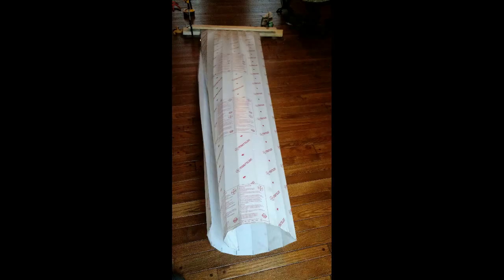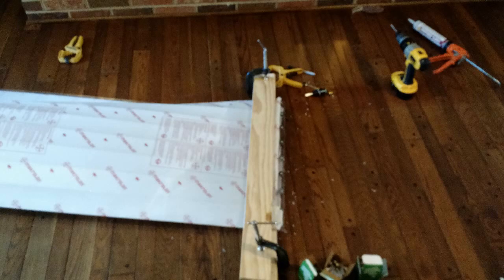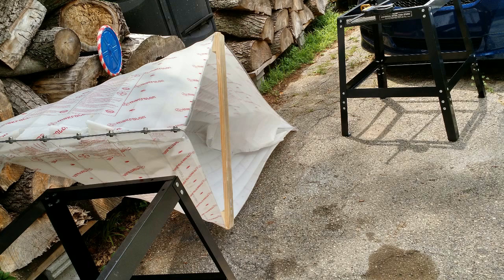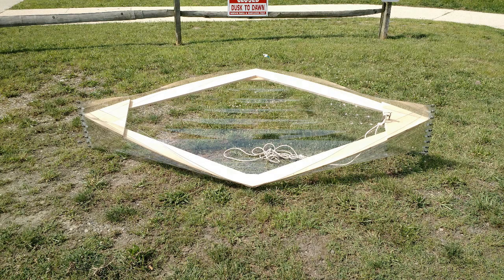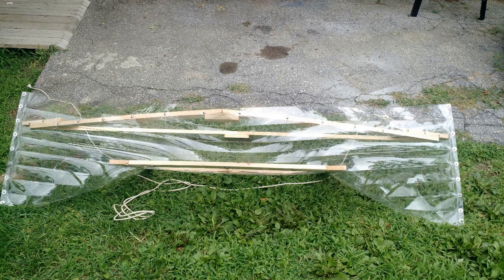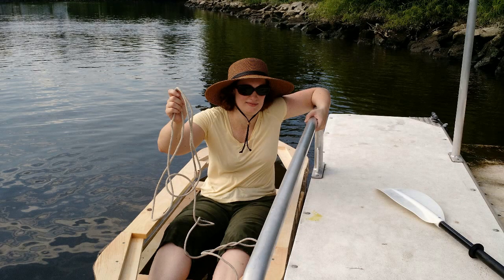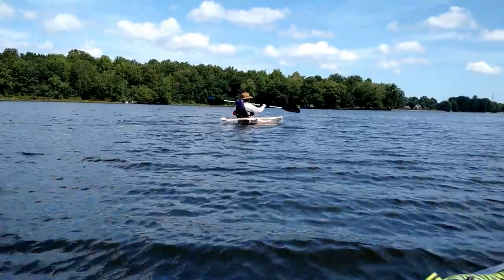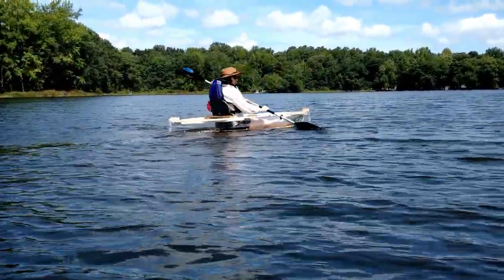HomeMade boat - clear kayak V1.2 - folding, testing and using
this little homemade kayak is only 8' long and 2' wide, this video shows how i designed, folded and built my clear kayak.

this is the third of my clear boats in the series and although this kayak is usable and comfortable enough it is not yet great.  as a prototype home built kayak i learned alot, and i plan on using that information to design and build a better version. for now though my wife enjoys taking it out on the local lakes and the river.

one interesting feature of this kayak, are the wells on the ends,  they can hold quire a bit of cargo if needed but we haven't tried.  for a small homemade boat, I'm surprised how well it performs. i actually have over a dozen designs for folded boats like this, it will be interesting to see the next evolution of this homemade boat.  my other boat was designed first and after i built it i discovered that paul elkins had built a very similar one before i did, but this folded kayak is one boat design that paul elkins has not already come up with.

i will be putting up other designs periodically, so keep an eye out for interesting developments.